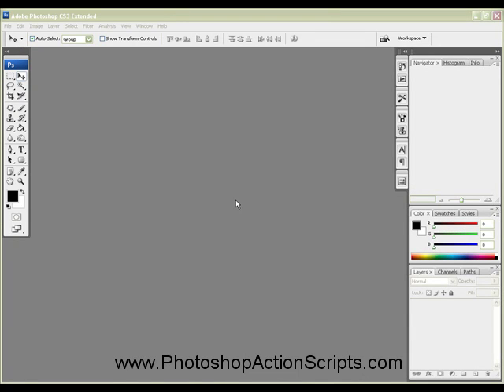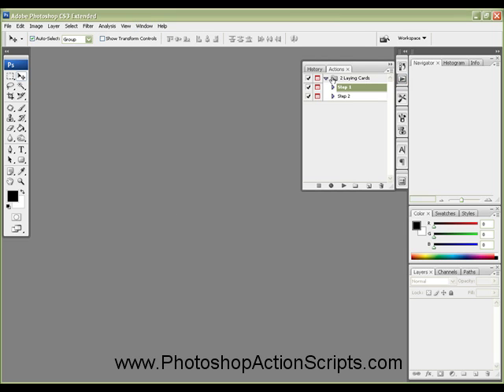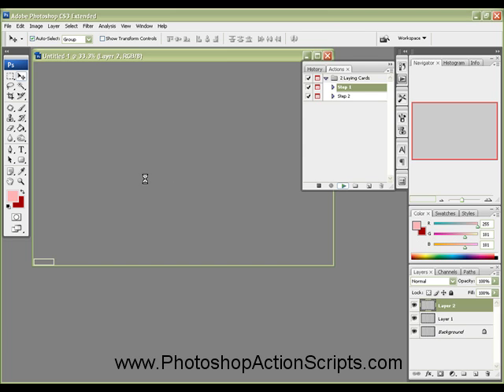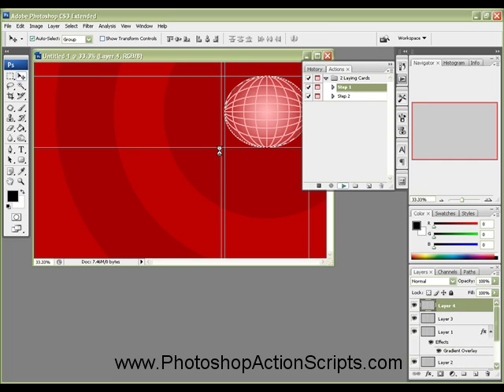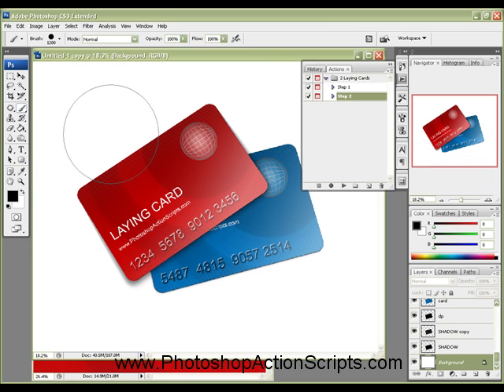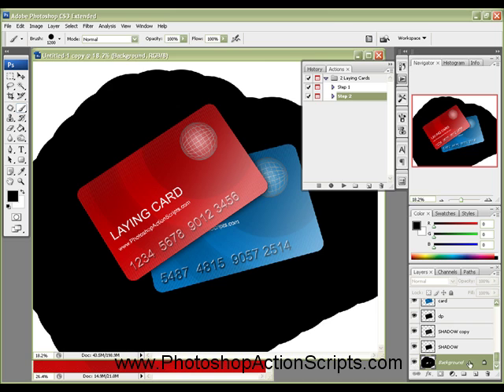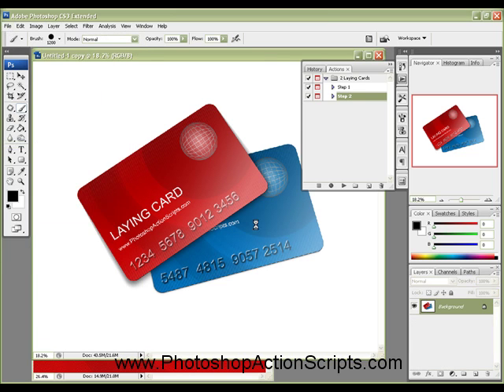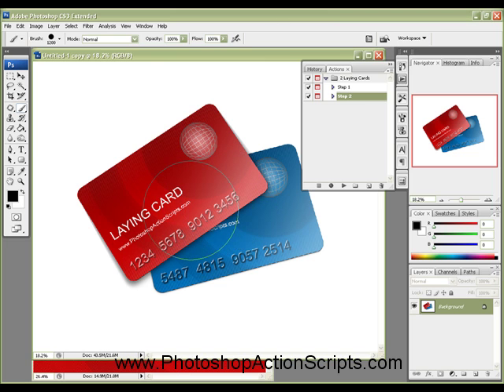Membership Cards Photoshop Actions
This video shows how to use photoshop actions to create a membership card graphic for a website. This can be great for anyone that has a membership site or any other site that may require a graphic representation of a card.